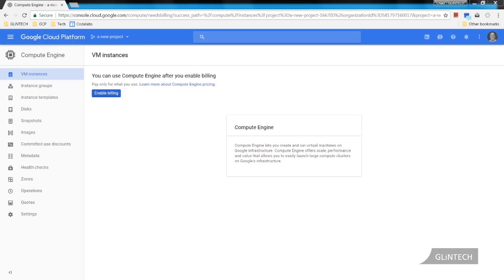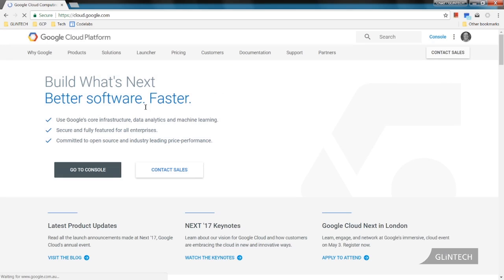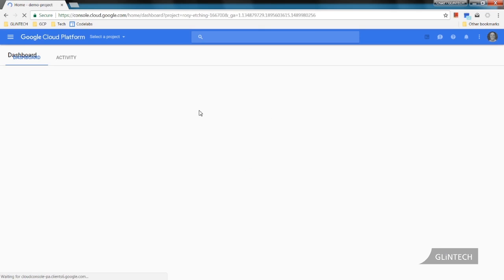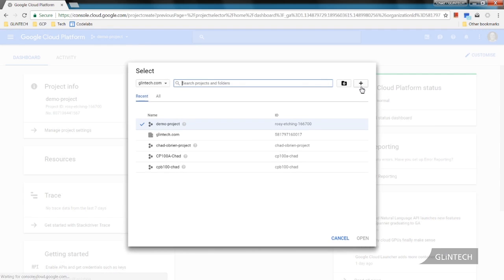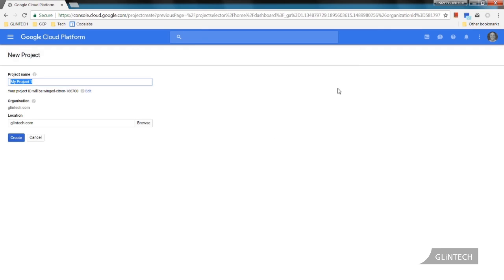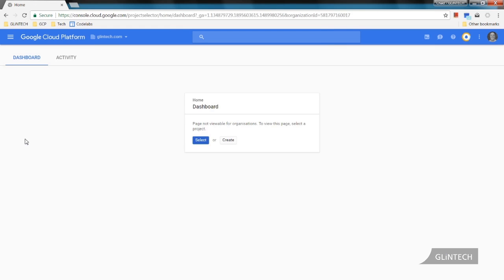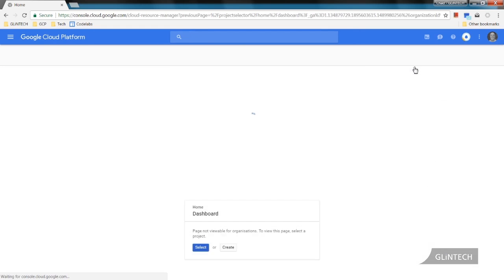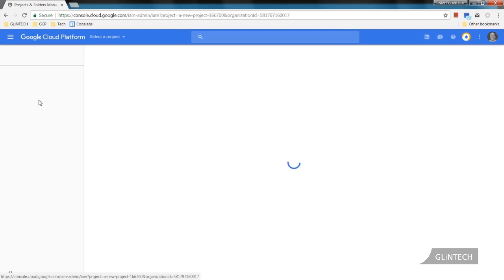How to create new project in Google Cloud Platform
This tutorial will teach you how to create a new project in Google Cloud Platform.

To create a new project on Google Cloud Platform,

Go to the Google Cloud Platform web site.
Click My console in the upper-right corner of the screen.
Select your Google account, and sign in.
Your screen is redirected to the Google Developers Console.

In the Google Developers Console, click Select a project. Create a project.

Who is GLiNTECH?
GLiNTECH are a certified Google Cloud Platform Training Partner in Australia and have certified trainers to help you learn more about the Google Platform.